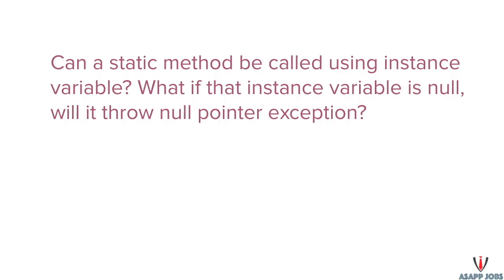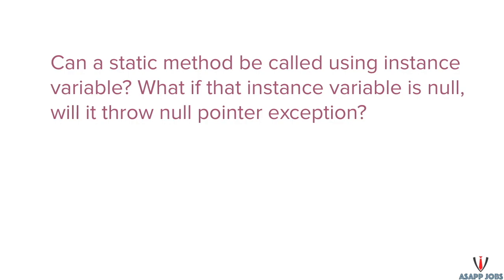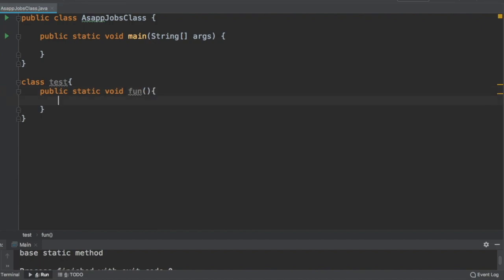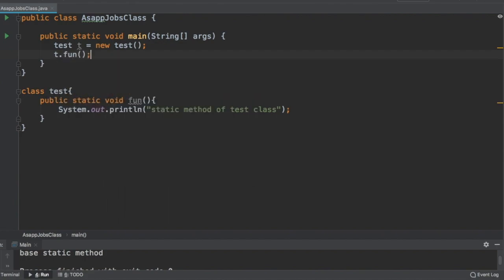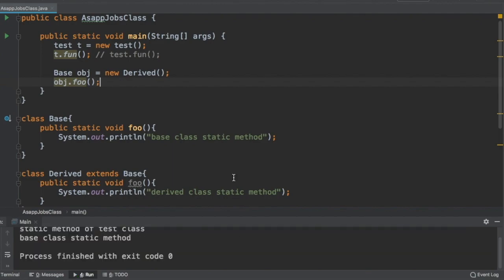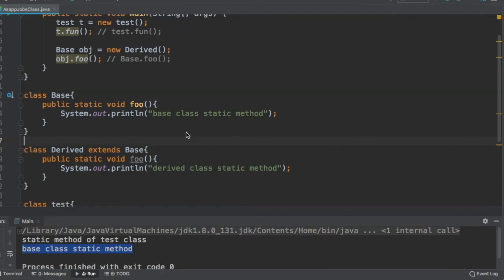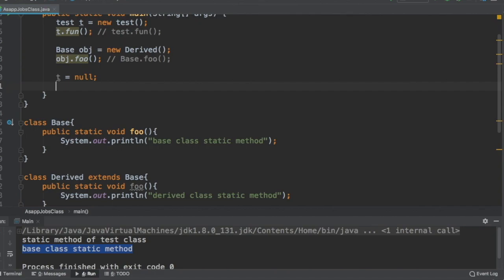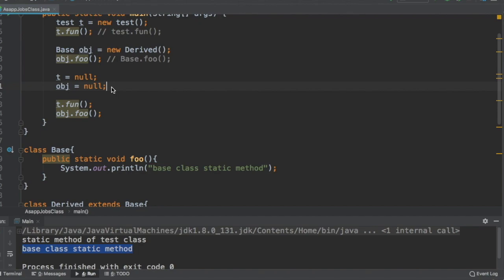Calling Static Method Using Class Object | Java Interview Question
Can a static method be called using instance variable? What if that instance variable is null, will it throw null pointer exception?

Thanks,
AsappJobs Team